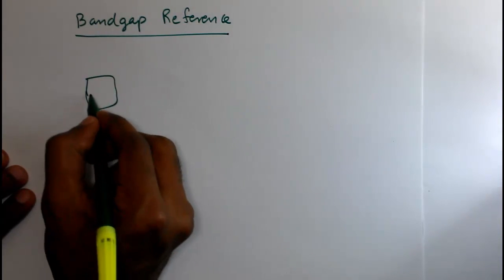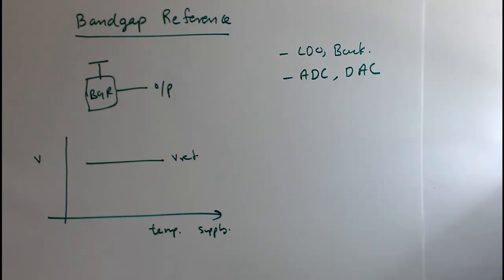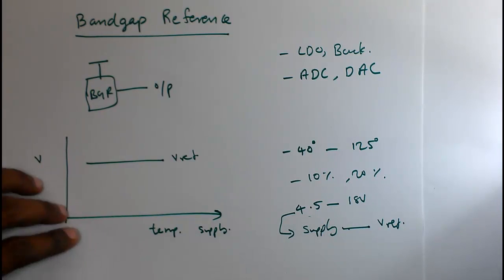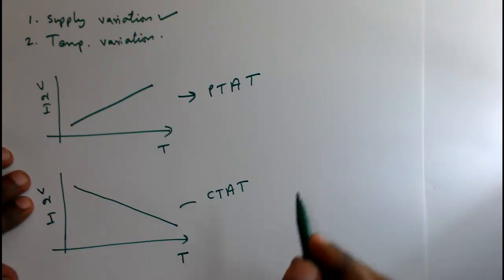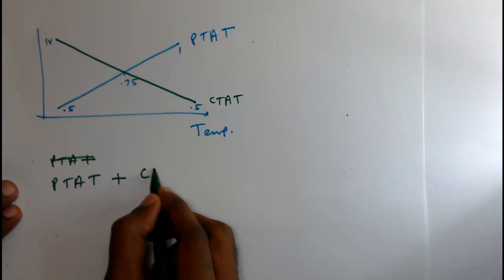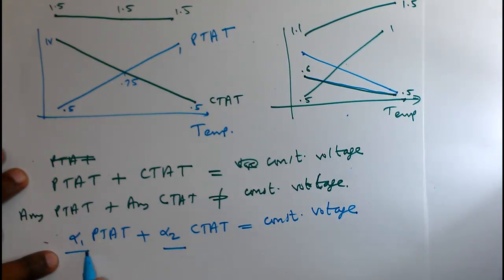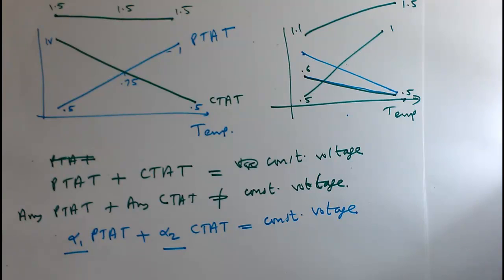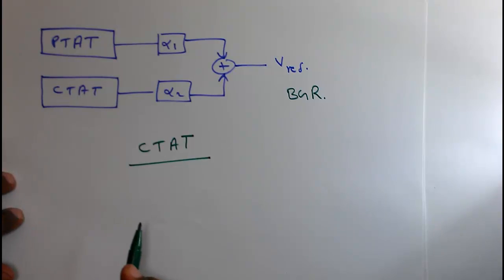Design of Bandgap voltage reference (BGR) - 1 : introduction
This series of tutorials will discuss the design of Bandgap reference in detail. The theory behind the design will be analysed in detail and finally we will simulate the BGR circuit in cadence.